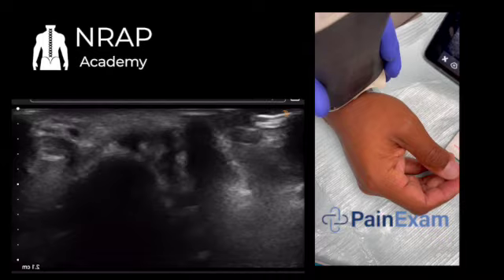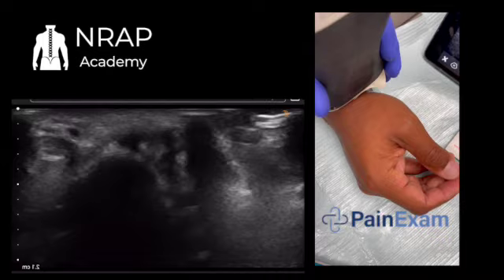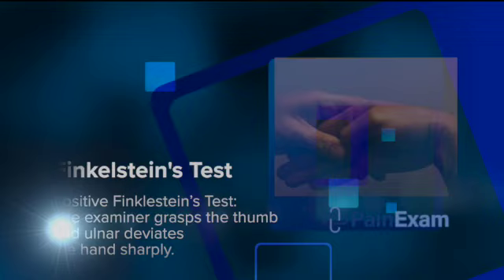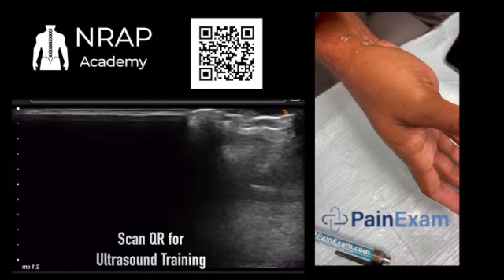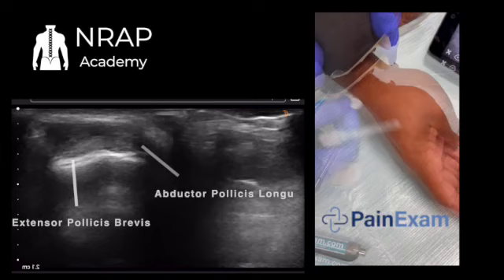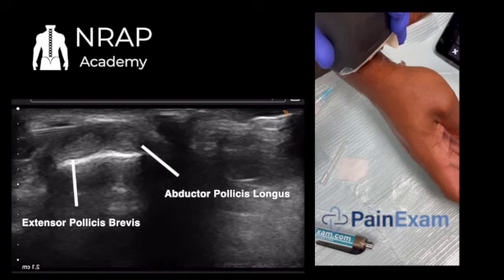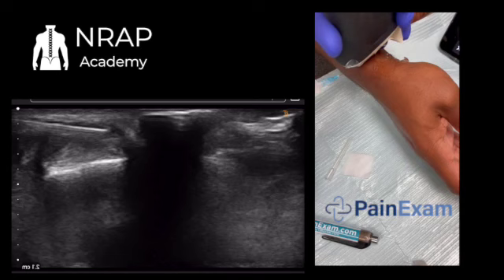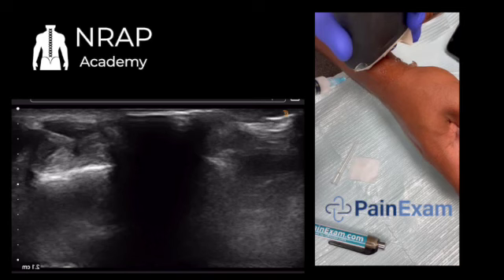NRAP's David Rosenblum, MD: DeQuervain's Tenosynovitis (1 Min Ultrasound Guided Tendon Injection)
Dr. Rosenblum gives courses on regional anesthesia and ultrasound guided pain procedures in NY and around the world.  or PainExam.com/events

Garden City Long Island Office 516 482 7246

 David Rosenblum, MD,  creator of PainExam.com, AnesthesiaExam.com, PMRExam.com, NRAP Academy and International Pain Academy Co-Founder presents an excerpt from his live regional anesthesia and interventional pain management CME courses on how to safely identify the  abductor pollcis longus (APL) and the extensor pollcis brevis (EPB) tendons for an ultrasound guided injection

Creators Biography:

David Rosenblum, MD, currently treats patients in Great Neck and Brooklyn.  He serves as the Director of Pain Management at Maimonides Medical Center and AABP Integrative Pain Care.  As a member of the Department of Anesthesiology, he is involved in teaching, research, CME activities, and was key faculty in developing the anesthesiology residency's regional anesthesia block rotation, as well as institutional wide acute and chronic pain management protocols to ensure safe and effective pain management. He currently is a managing partner in a multi-physician private pain practice, AABP Integrative Pain Care, located in Brooklyn and Great Neck, NY. He is one of the earliest interventional pain physicians to integrate ultrasound guidance to improve the safety and accuracy of interventional pain procedures.

Doctor Rosenblum is a co-founder of the International Pain Academy and created the NRAP (Neuromodulation Regional Anesthesia and Pain) Academy  and travels to teach various  courses focused on Pain Medicine, Regenerative Medicine, Ultrasound Guided Pain Procedures and Regional Anesthesia Techniques.